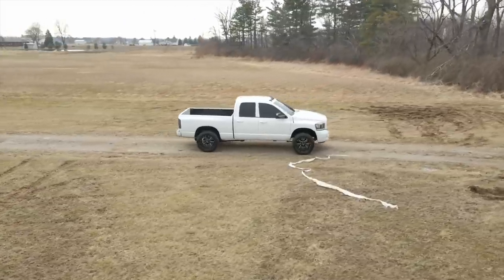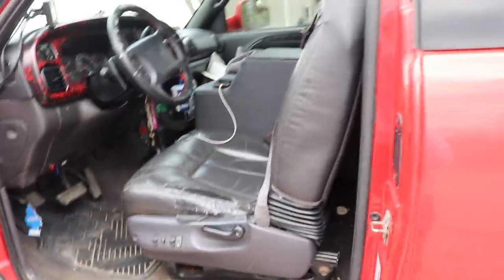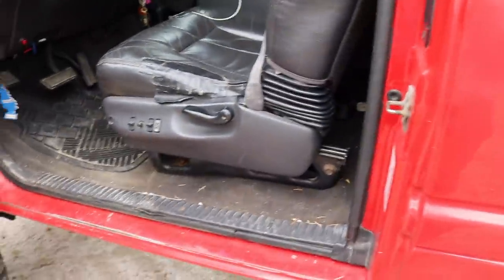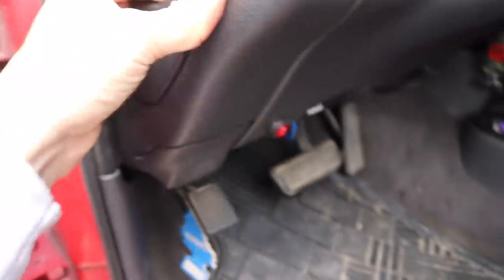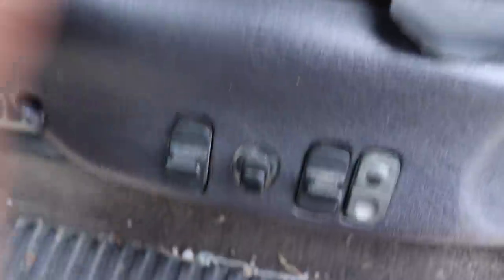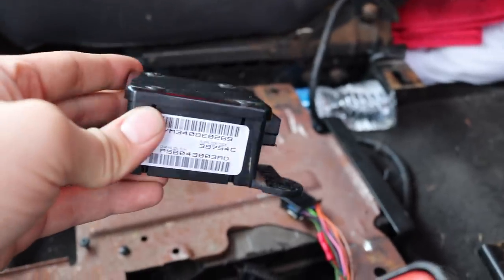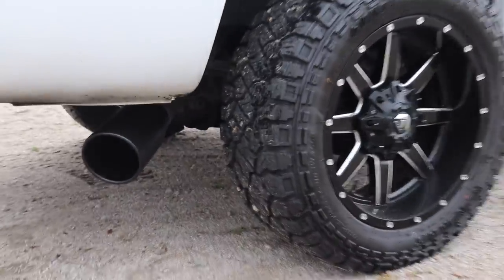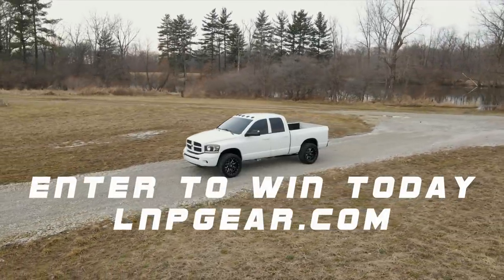Can it be FIXED!?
30X BONUS ENTRIES are back for the last few day to enter!

Send stuff here:
U.S.A.